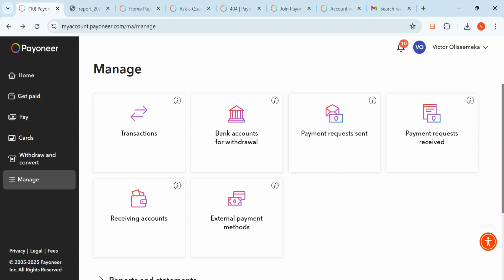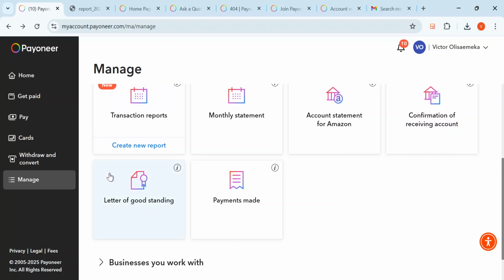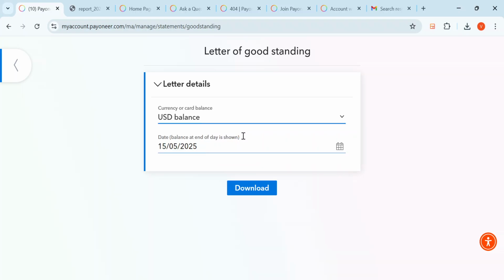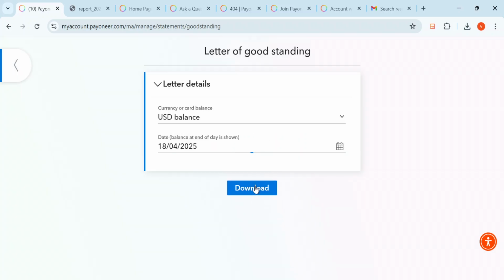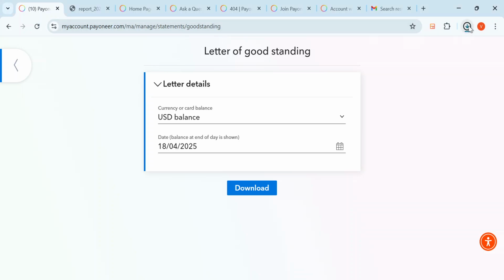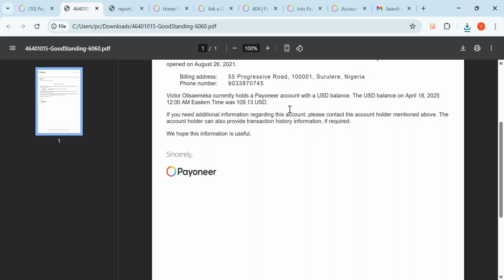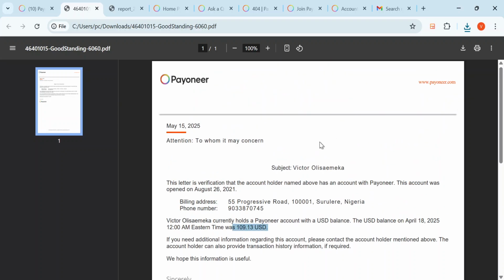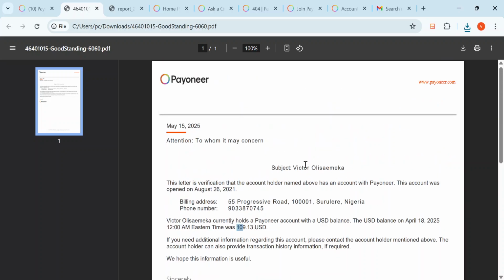How To Get Letter of Good Standing on Payoneer (Best Method)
In this video, I’ll show you exactly how to use a good standing on payoneer step by step so you can get results quickly and without confusion.

I’ll walk you through how to get a good standing on payoneer , why it matters, and the best way to approach it so you can successfully learn how to get a good standing with payoneer right away.

If you’ve been wondering how to get a letter of good standing on payoneer this guide will make it clear and easy to follow.